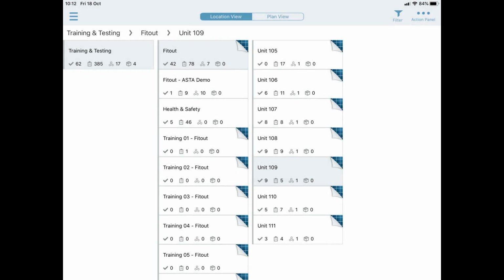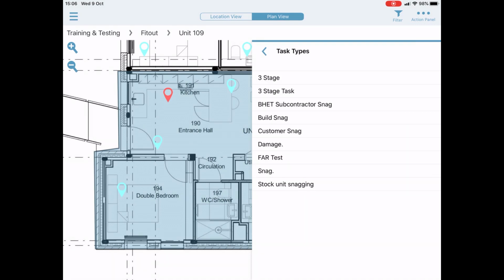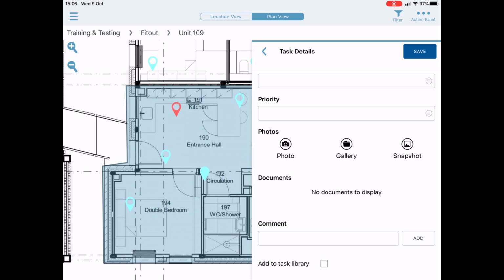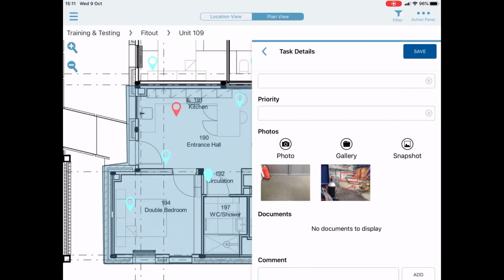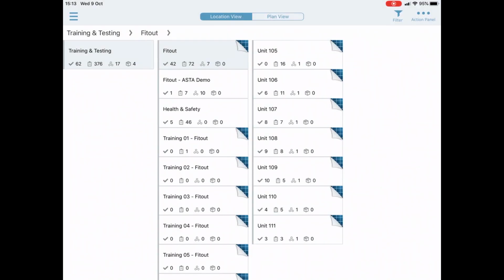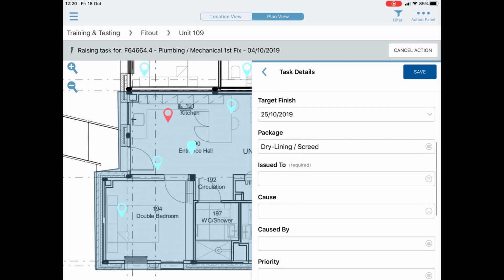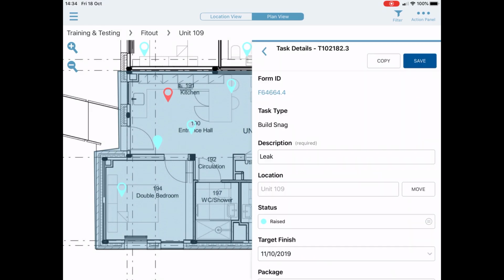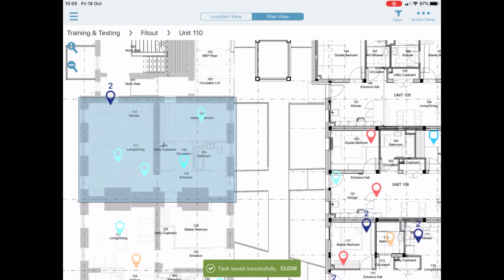FieldView Tasks on iOS Devices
How to complete Tasks or Snags on FieldView using an iOS device.